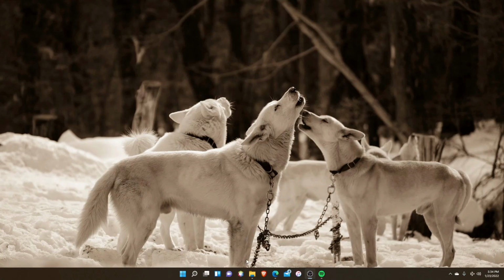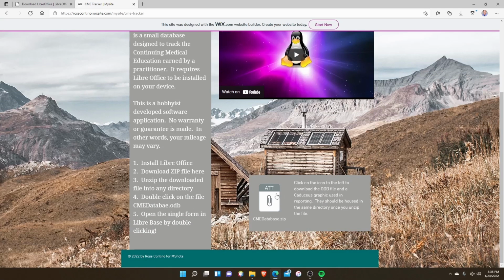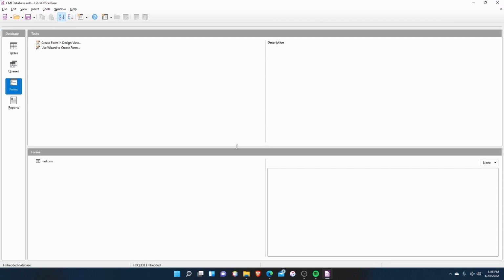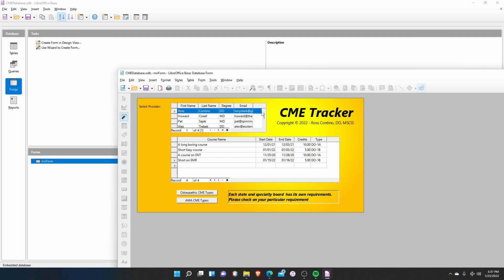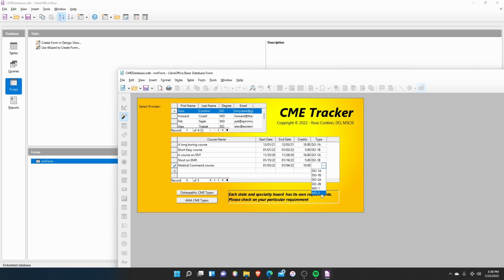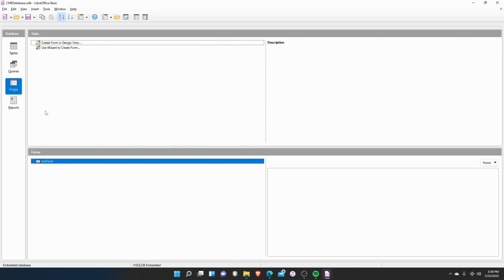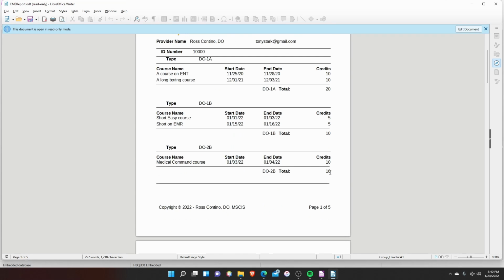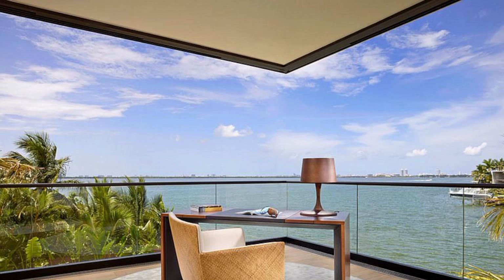CME Tracker Database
CME Tracker Database keeps records of Continuing Medical Education (CME) for medical providers.  It creates a listing of all courses entered and groups them by provider and type category.  Totals are provided for each category and a generated report can be printed.  It DOES NOT provide proof of actual attendance in a course.  If offers no guarantee you have met your certification requirement.  It simply creates a list for bookkeeping purposes.

LibreOffice is required to run the database.

The program is free to use.  I would appreciate civil opinions, compliments, complaints, or suggestions!